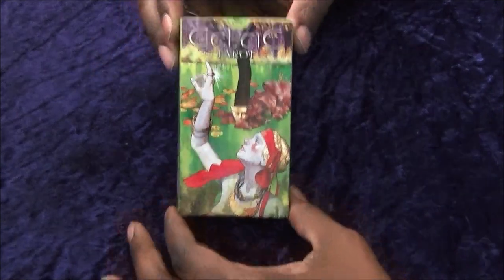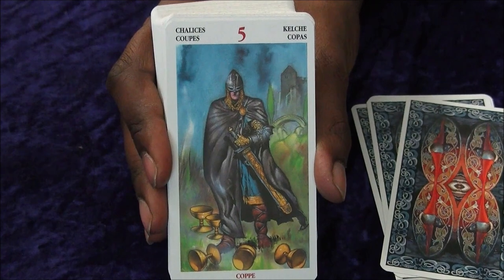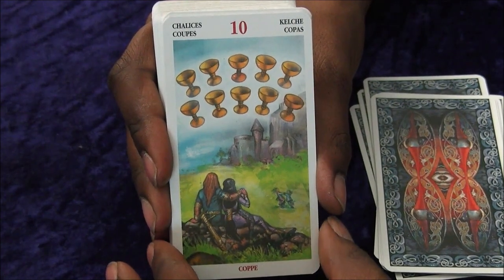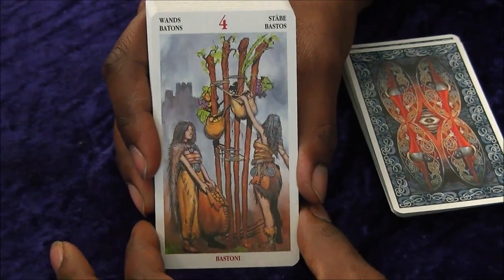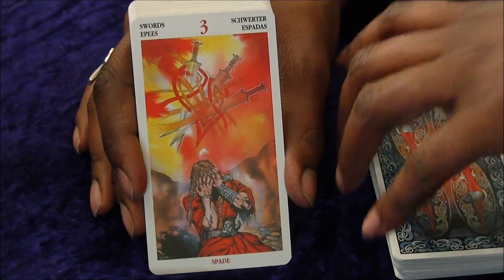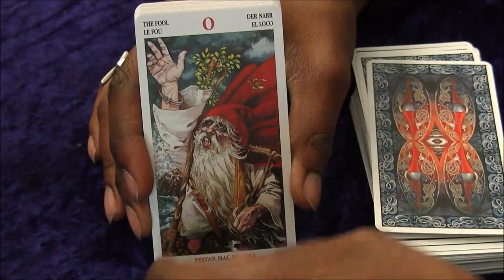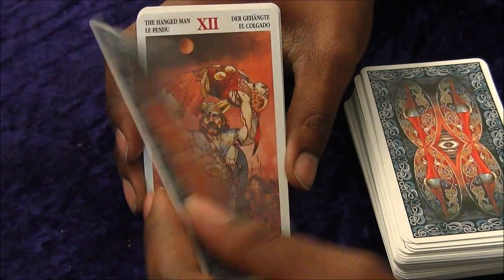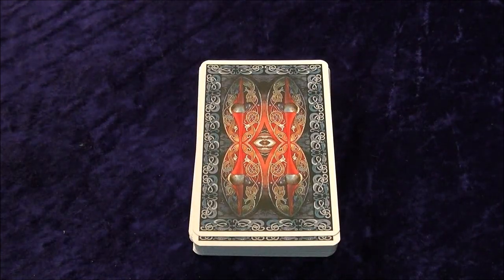Blue Sicx Tarot: Celtic Tarot Unboxing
Hey tarot fans.

NSFW:
In today's video I unbox the Celtic Tarot published by Lo Scarabeo.
Also, just a quick warning. this video may not be safe for work. Just a heads up.